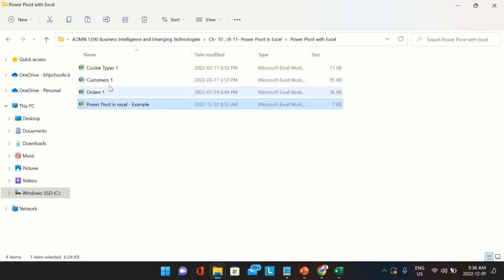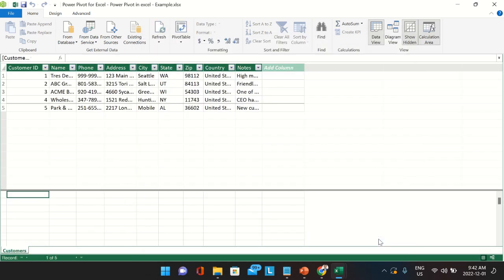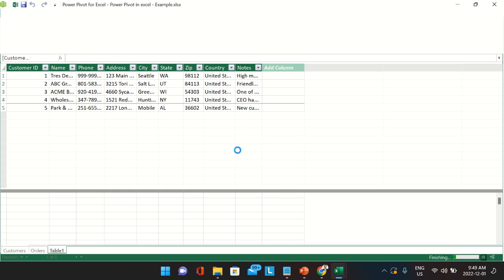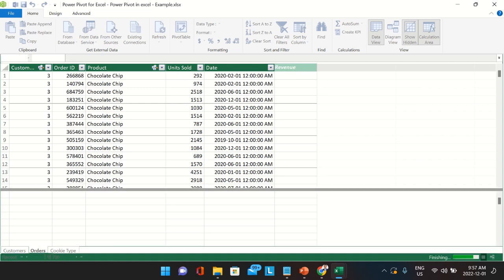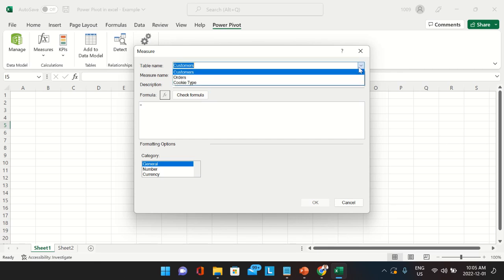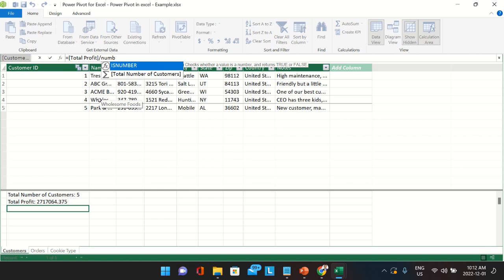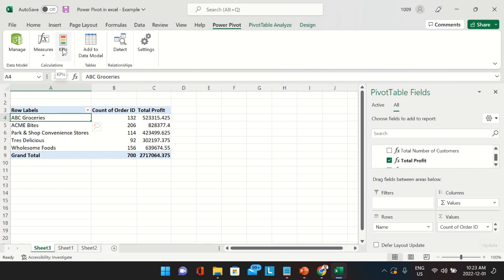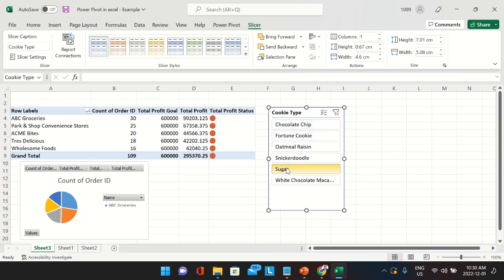Pivot Table in Microsoft Excel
Pivot Table in Microsoft Excel. The great thing about Excel is that it uses the same tools you’ve been using in Power BI Desktop for data analysis. It is very useful tool available for data analysis.